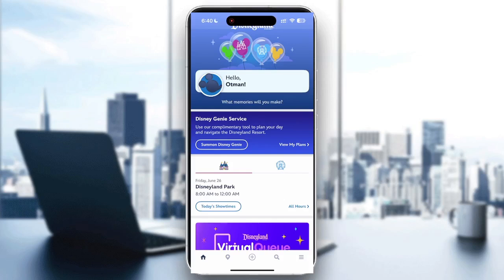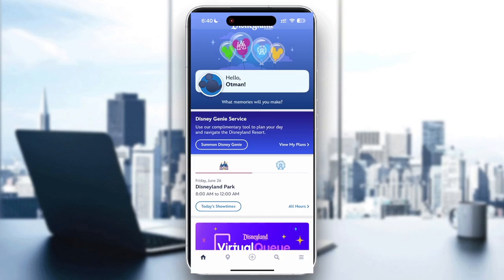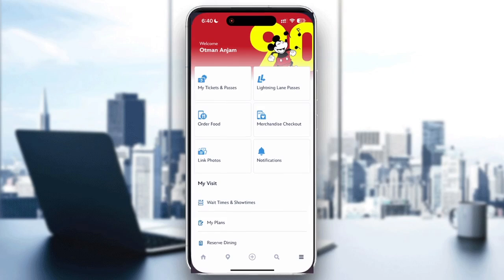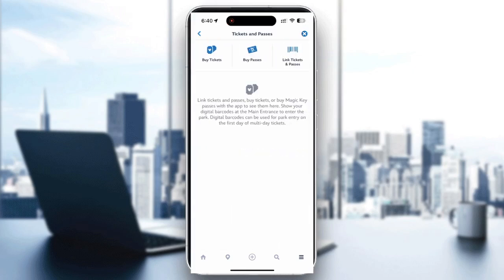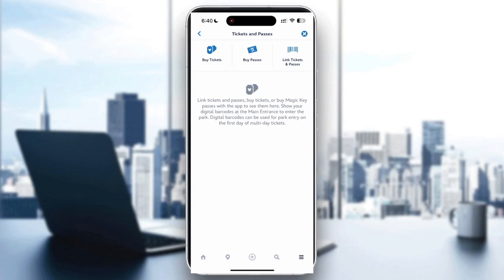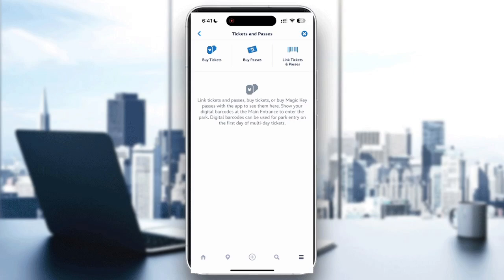How To Add Lightning Lane Multi Pass To A Ticket in the Disneyland Mobile App! Tutorial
Today we talk about disney tips,lightning lane multi pass,disneyland lightning lane multi pass,add lightning lane multi pass to a ticket in the disneyland mobile app,lightning lane